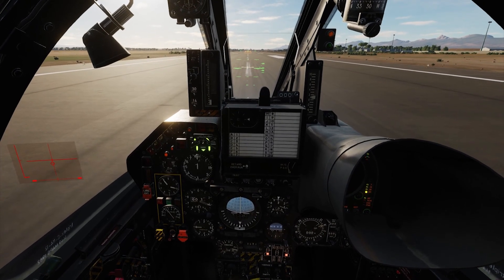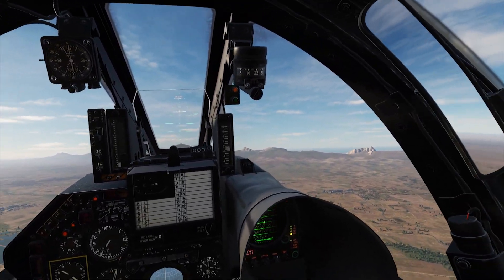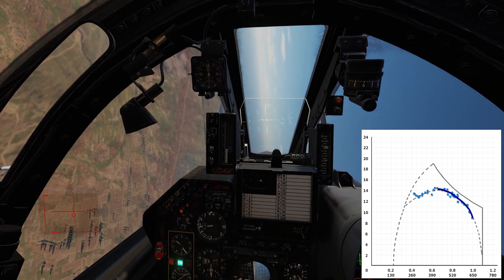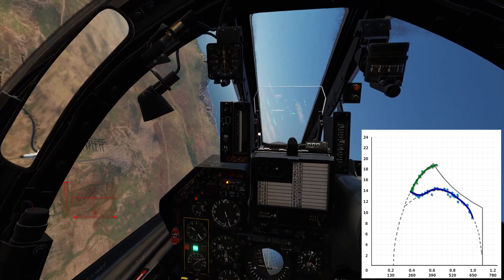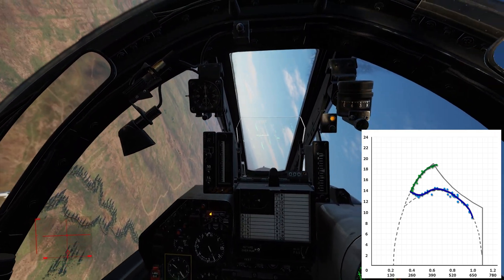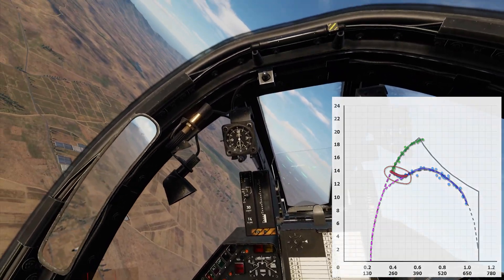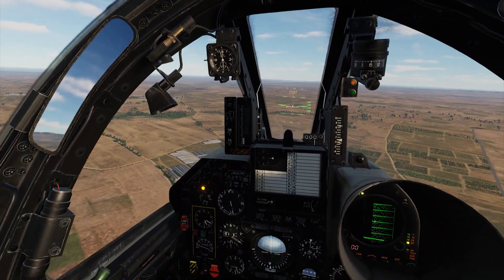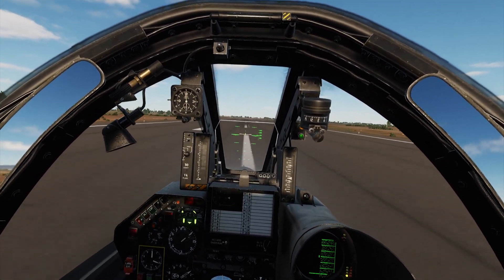OLD UPDATE - Mirage F1CE Update (Sep 2022): Basic Flight Dynamics Analysis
Aerges Mirage F1CE  recently had an update and I took a look at the basic flight dynamics. Special thanks to Talo (Mirage III pilot) and Alan (Mirage F.1 pilot) for their help with this analysis.

The chart is an approximation of the F.1 flight dynamics at 5000 feet, +/- 0.5 deg. F.1 is capable of sustained turns between 13 to 14.2 deg/sec in the top segment (300-480 kts).

This is solely from a flight characteristics perspective. I leave graphics analysis to others who have supercomputers.